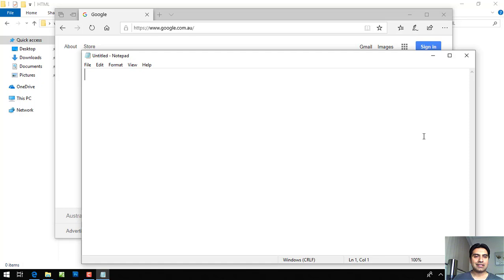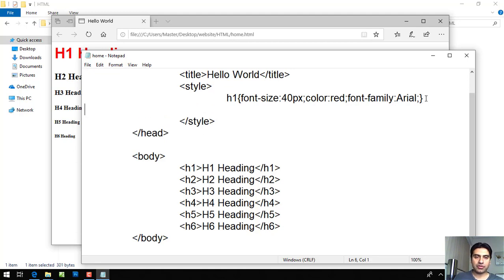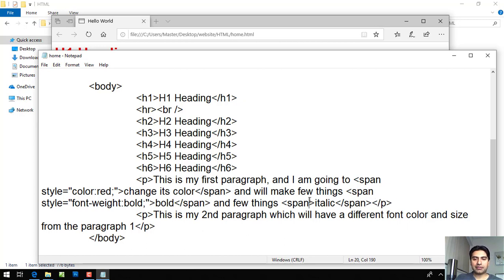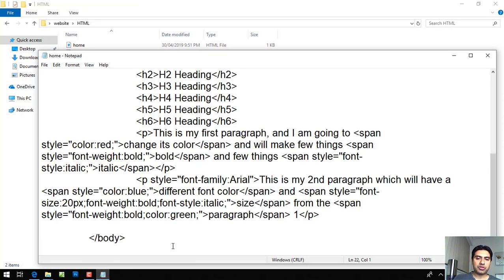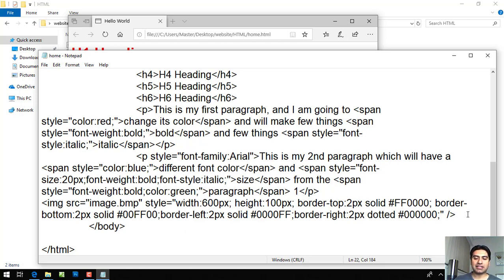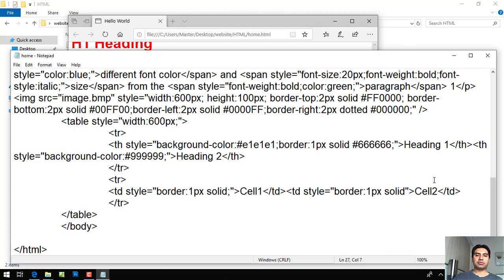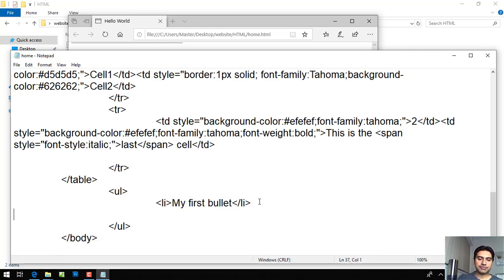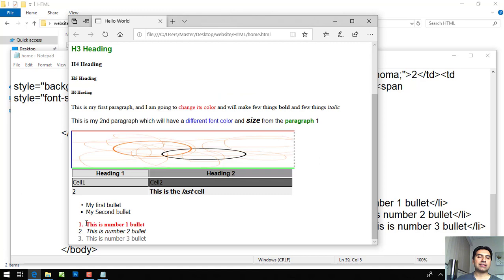HTML and CSS Tutorial for Beginners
In this HTML and CSS Tutorial you will learn the basics, you will not become an expert from this but you will be able to have the taste of it and would be able to learn the basic tags and how they work.